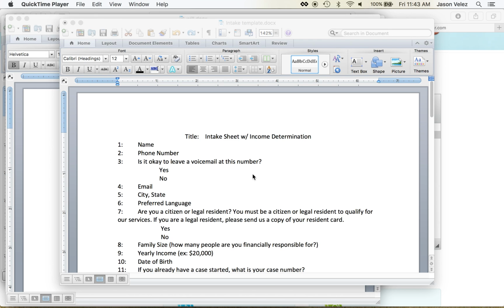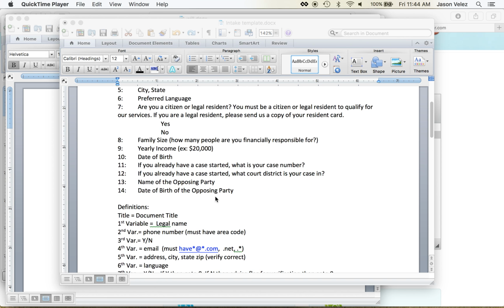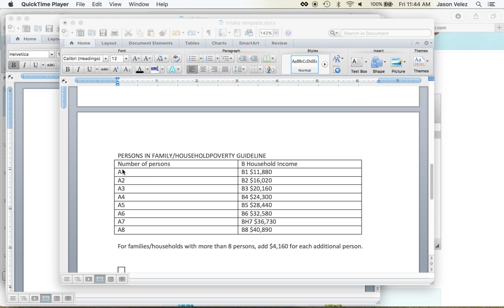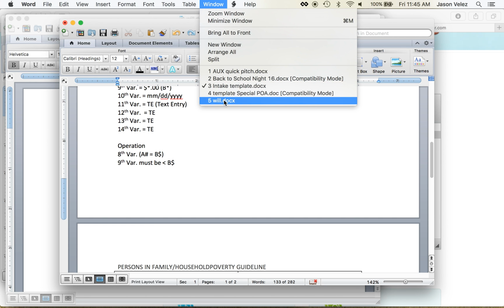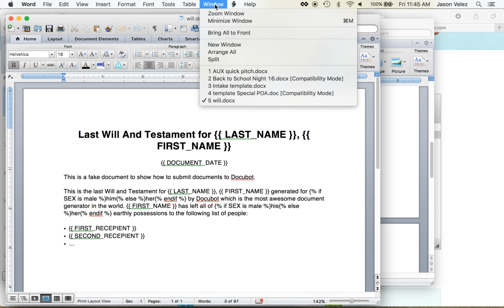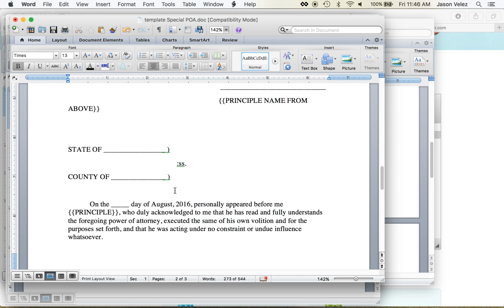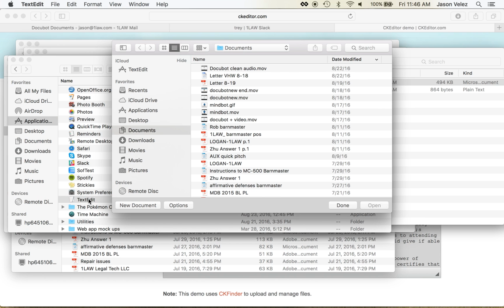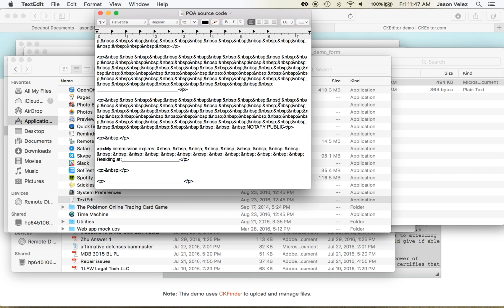document build overview